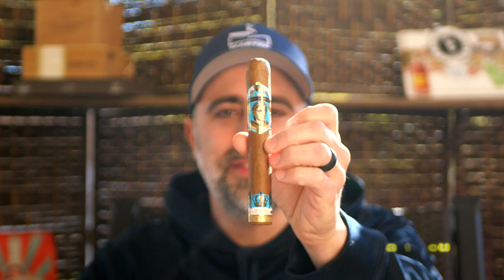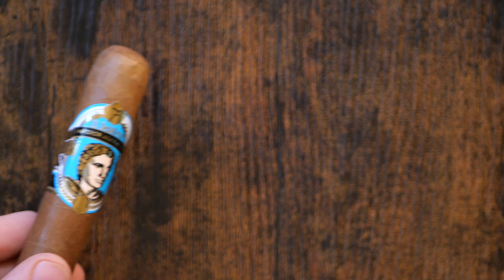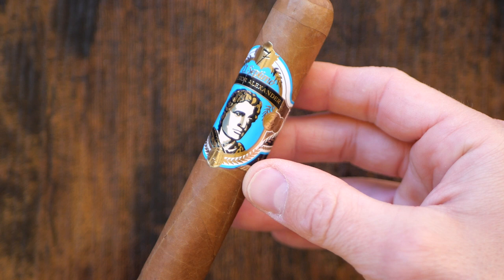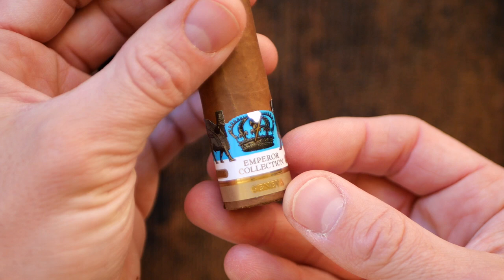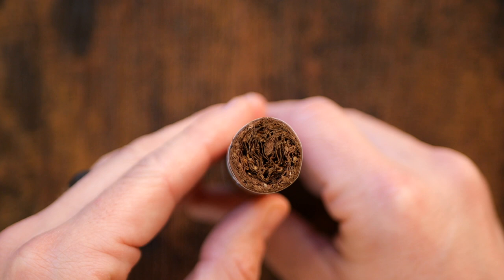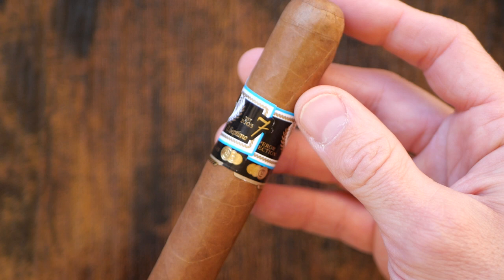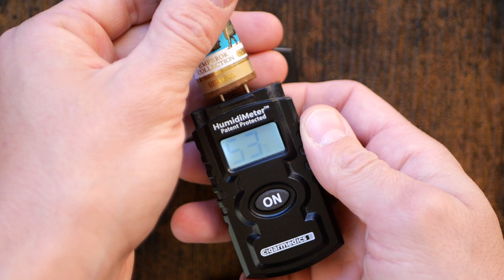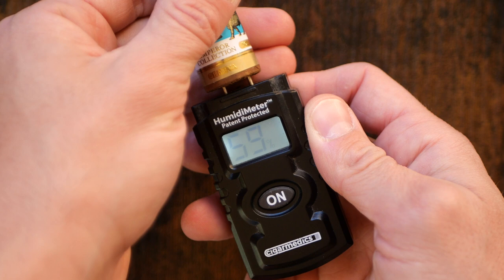El Septimo The Emperor Collection Alexander III Cigar Review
Welcome back to Master Your Ash, I'm reviewing the El Septimo The Emperor Collection Alexander III Cigar.
@00:30 Into: El Septimo The Emperor Collection Alexander III
@01:00 First-Third
@03:45 Pairing With Trader Joe's Boozy Macaroons
@06:30 Overall Impression
@07:55 Thank You For Watching

Sistema Tupperdor

Xikar Soft Flame Pipe/Cigar Lighter

Turtle Ashtray

Antique Ashtray